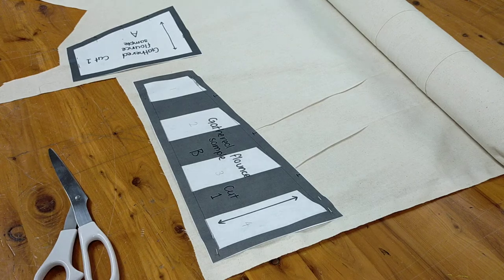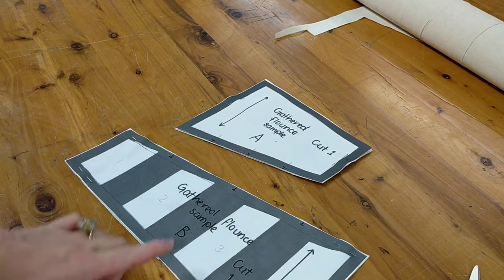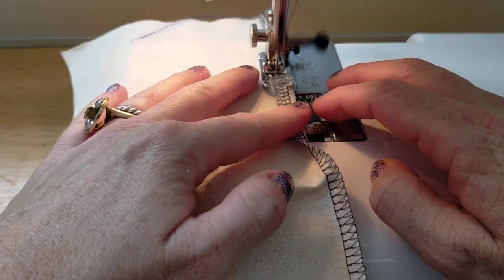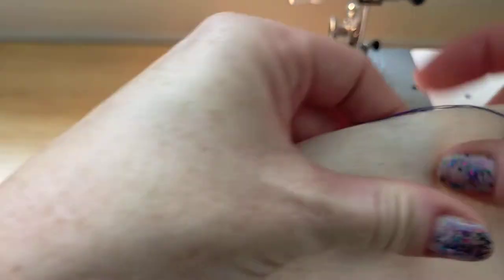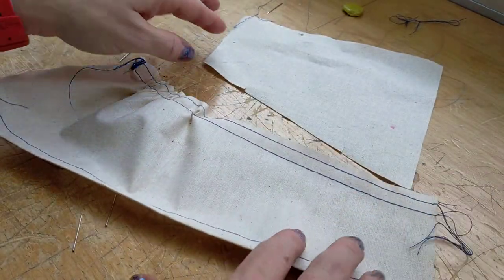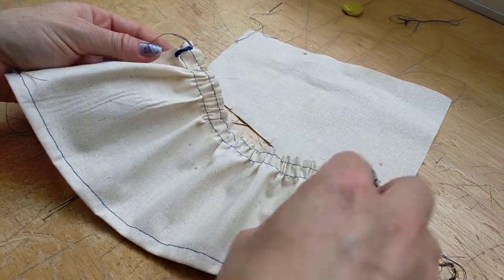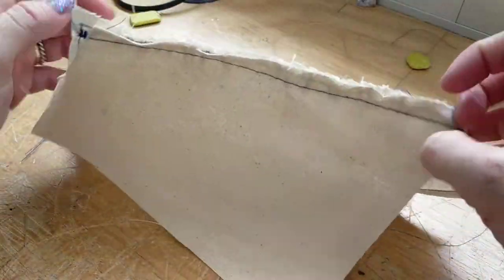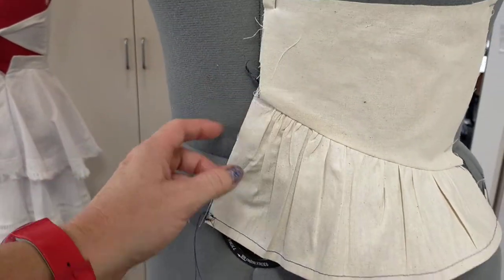Gathered Flounce Sample